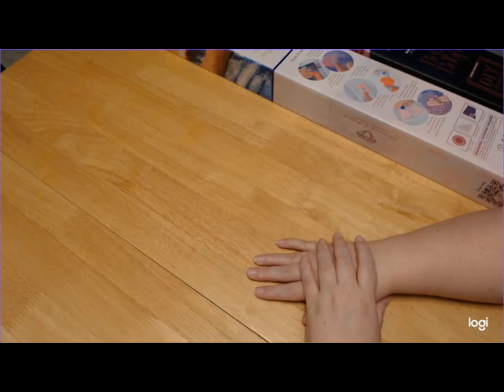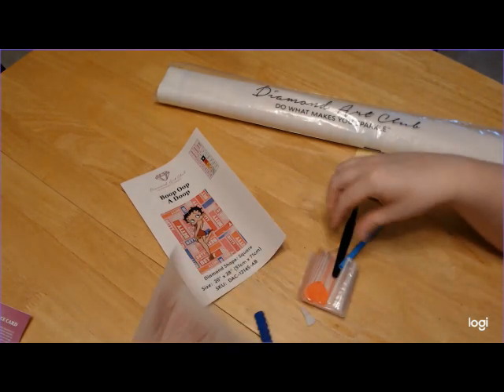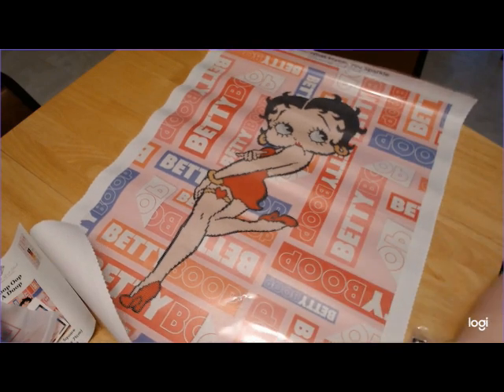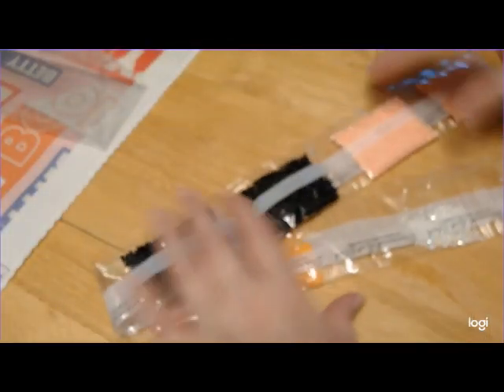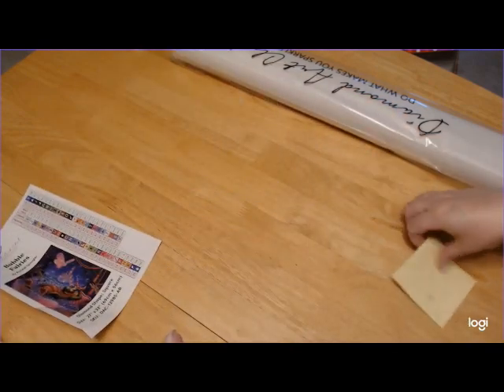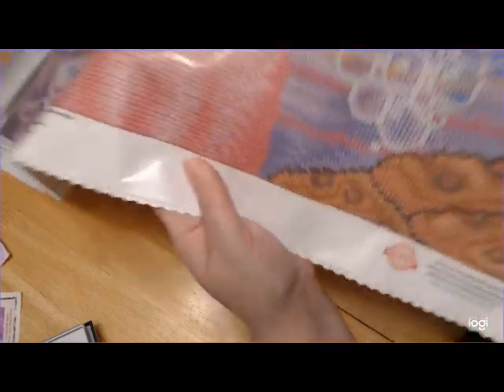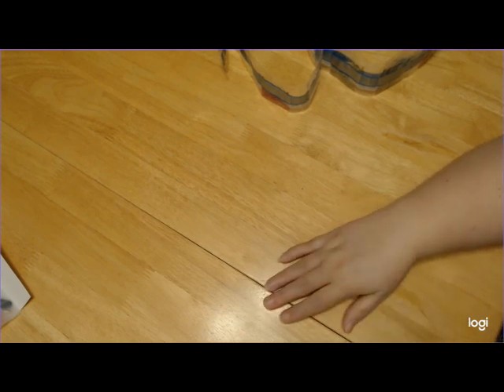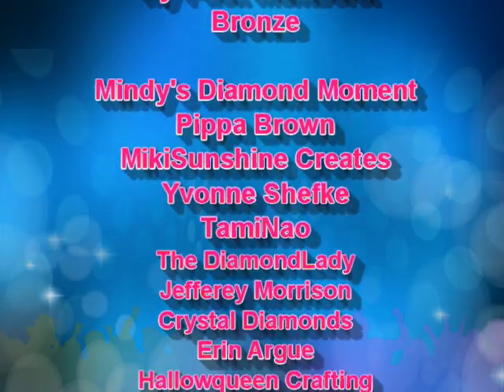Diamond Painting - Unboxing Two DAC!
Hello everyone!!! I did this unboxing the Saturday of Thanksgiving, if you hear the tv my mother was trying to be quiet and just watch tv. She let me unbox 4 kits. Bless her heart, she did a great job.

1. Bubble Fairies - 69x56 - Square w/abs - $54.99

2. Boop Oop a Doop - 51x71 - Partial Square - $44.99

15% code: WolfPack15

If you would like to send me anything:
Wolf Pack Diamond Painting